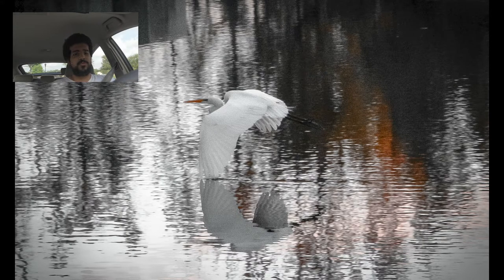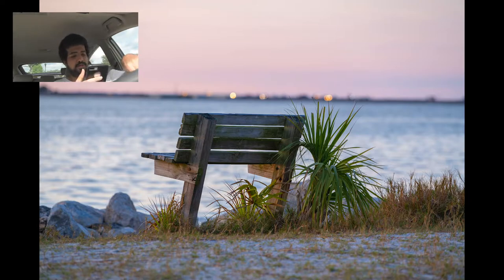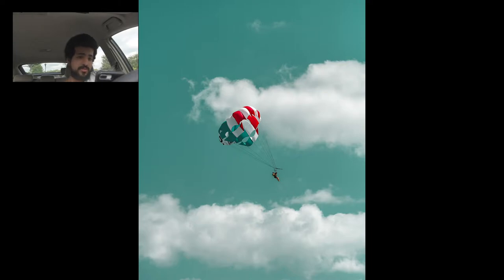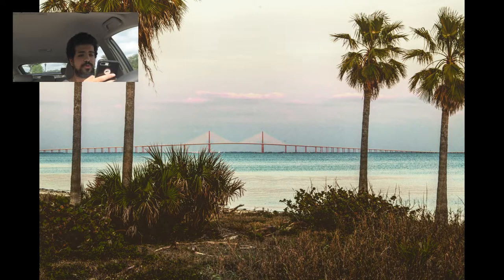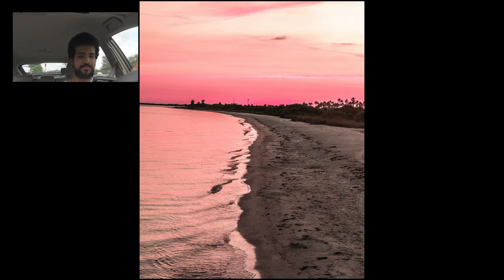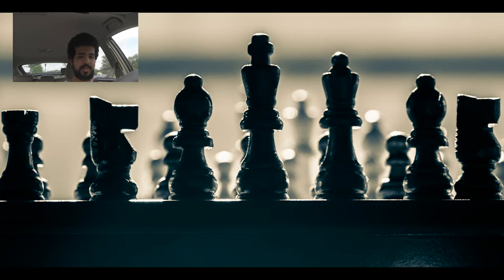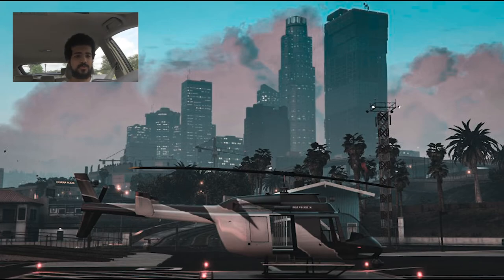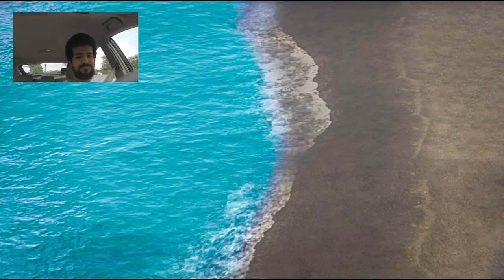Photo Review #2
Hey guys! Hope you enjoyed this vid! I know it was a change of pace from the last few vids but I just had a lot of photos I liked lol. If you stuck around till the end I appreciate you!.

If you're reading this comment your favorite ice cream flavor